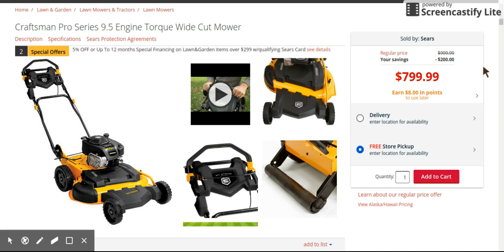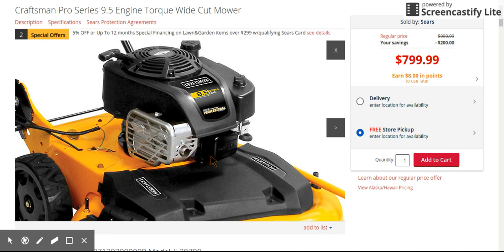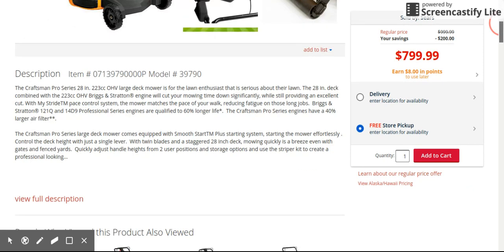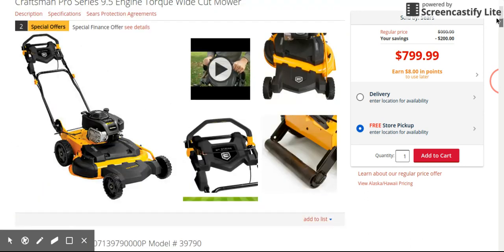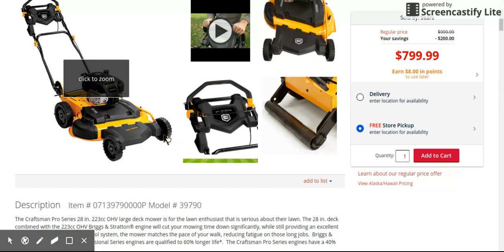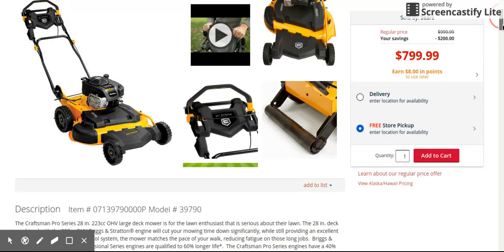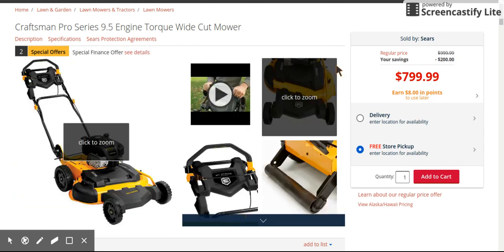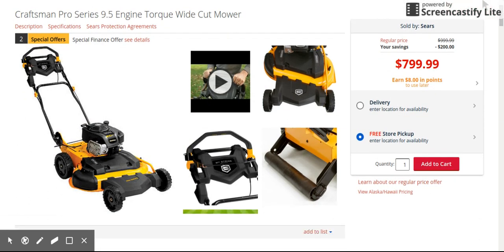Craftsman Pro Series 28 in Wide Cut Mower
This is the 3rd and final model of the 28 inch mtd line up ...the cub cadet troy bilt and craftsman all have diffrent features that you make like ...so heres a look at the craftsman ...a nice looking mower ..but i think of my 3 ..its my least favorite ..but just my opinion ..im sure it will be a fine mower ..and it is the cheapest at $799